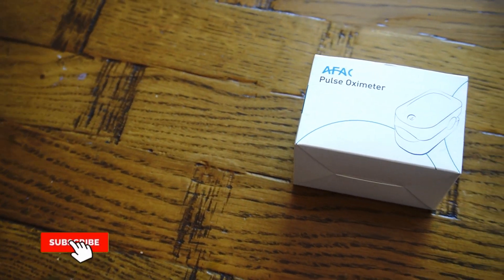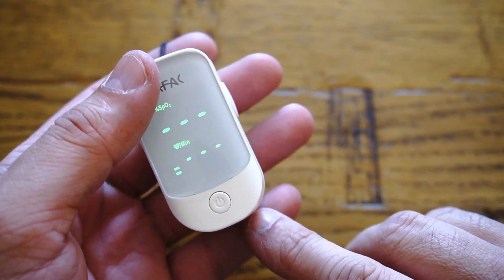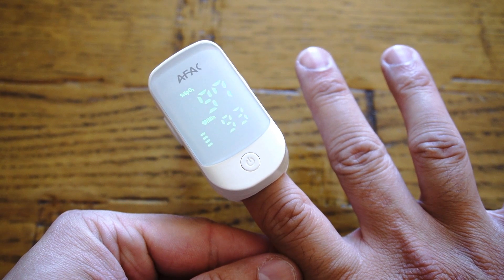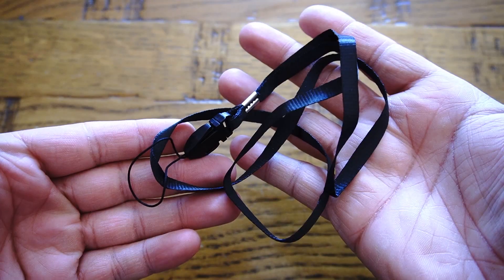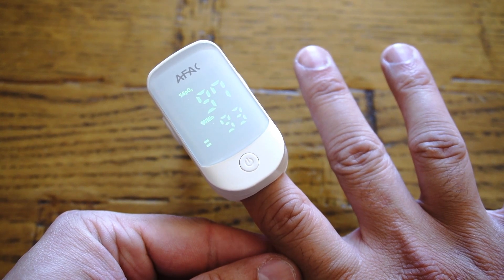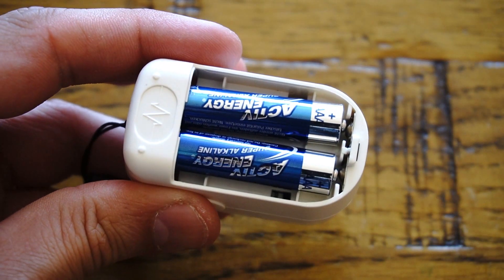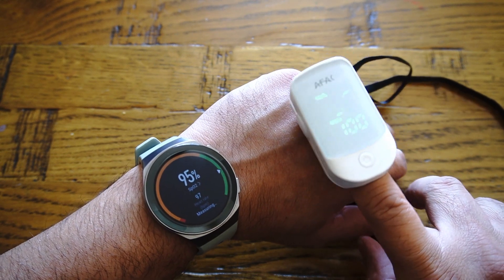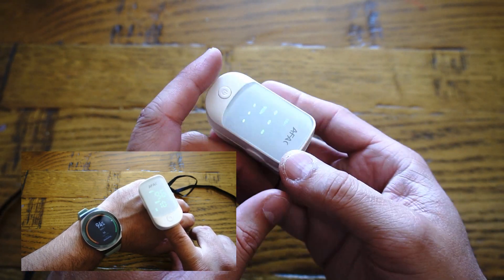Pulse Oximeter - How to use ? How does it works ?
Pulse Oximeter - How to use? How does it work?
In today's video, I have explained how an Oximeter workes and compared it measurement with my all-new Huawei GT2e smartwatch Here have some of the details of Pulse Oximeter I have used in this Video

Features and Specifications:

FDA & CE & ROHS Approved - Safe and reliable quality with CE, FDA and ROHS certification
EASY TO USE & READ - Large LED screen display with only one button operation. Super easy to use and read

ACCURATE RESULTS - AFAC pulse oximeter can accurately determine your SpO2 (blood oxygen saturation levels) within +/- 2% deviation

HYPOALLERGENIC - Constructed with a high-quality medical-grade silicone finger chamber that is hypoallergenic and latex-free

AUTOMATIC POWER OFF - the pulse oximeter will turn off automatically in 9 seconds after you remove your finger

LOW BATTERY DISPLAY - when the battery is low, the low battery icon will show on the right top of the screen

WIDE APPLICATION - It's a great tool for athletes, pilots, pregnant women, children, seniors, and adventurers. Understanding your measurements will be a big step towards reaching your fitness goals